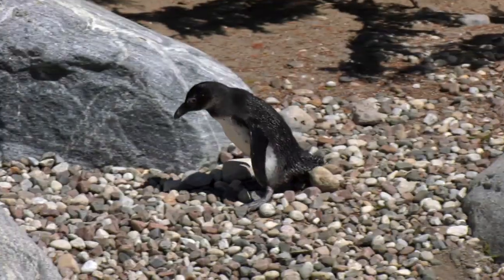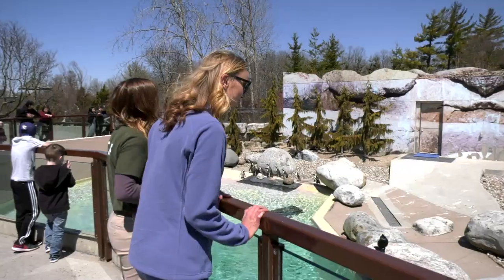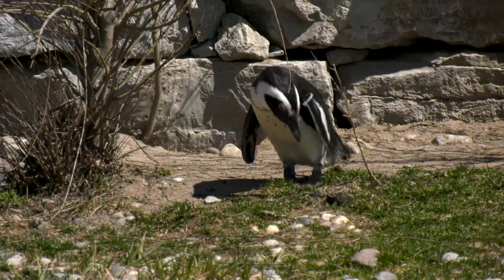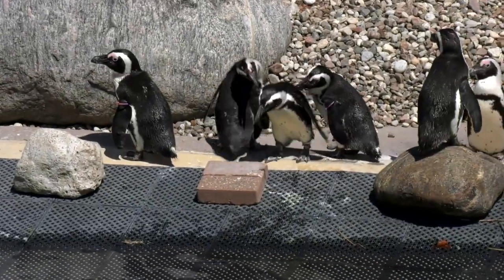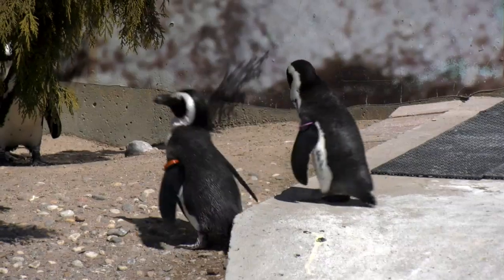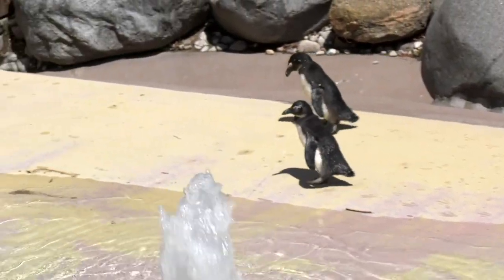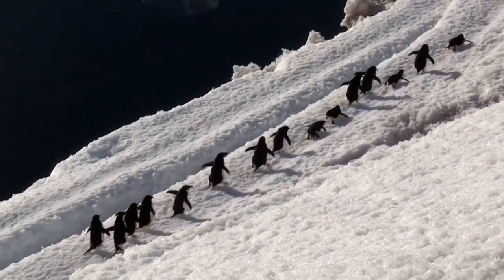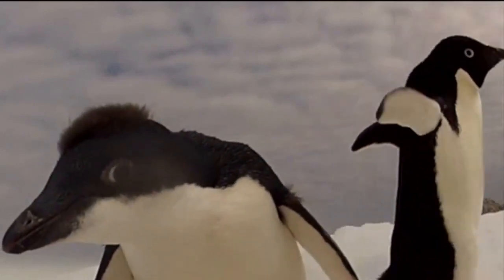Why penguins waddle: A scientific quirk more efficient than your walk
They get same job done but by using less energy than we do. ---